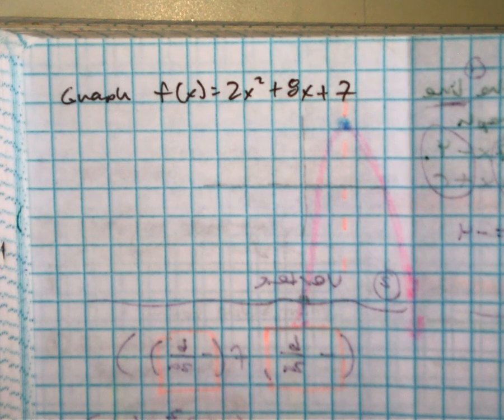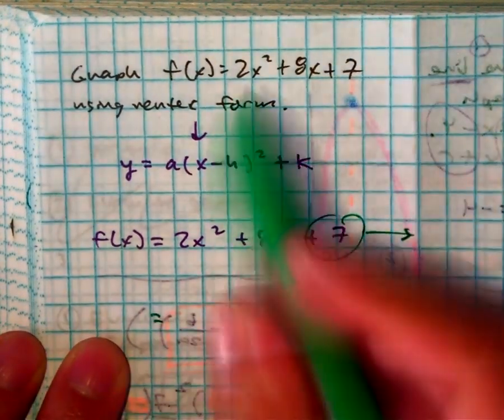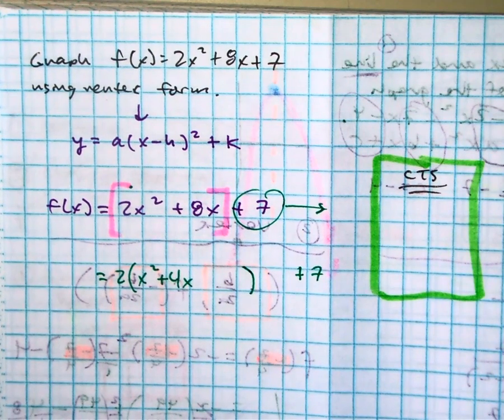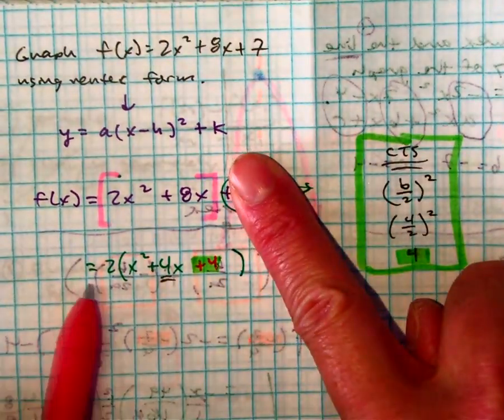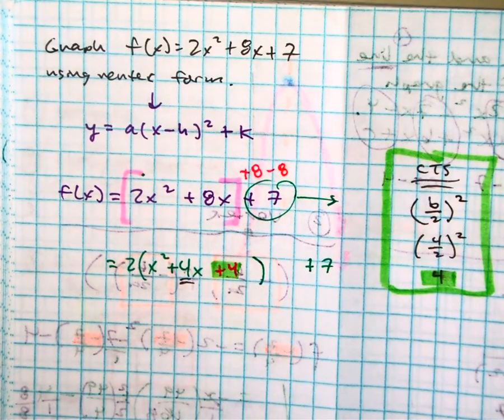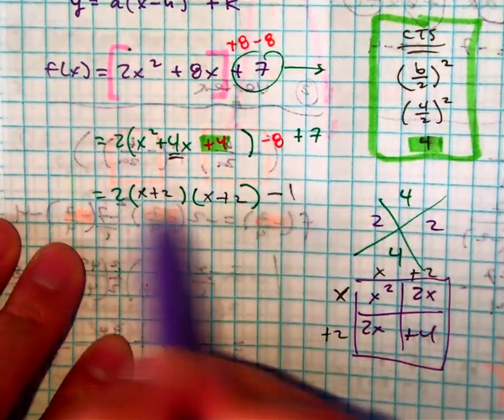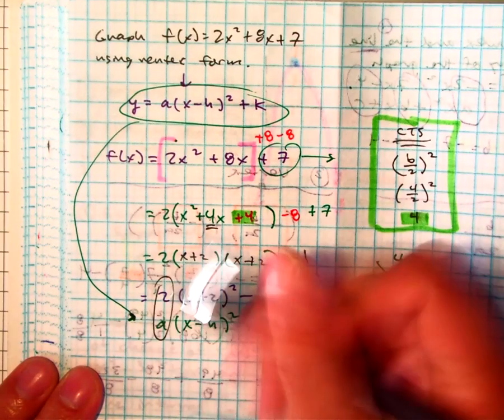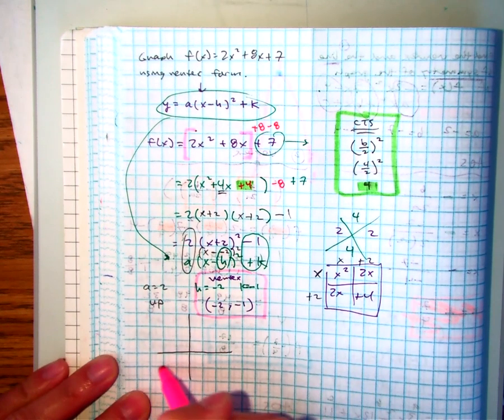Given Quadratic standard form, convert to vertex form by completing the square ex A